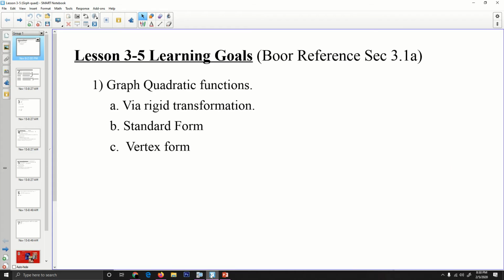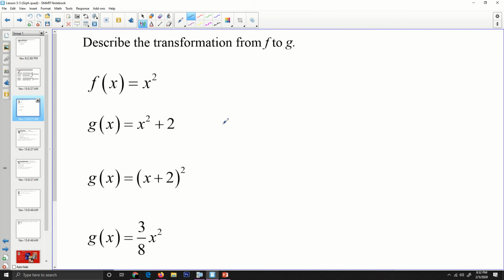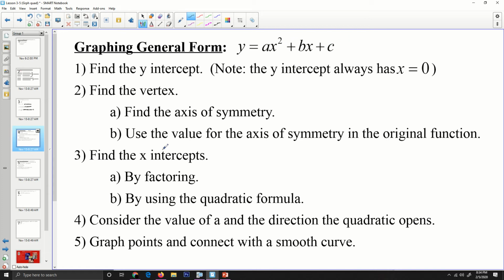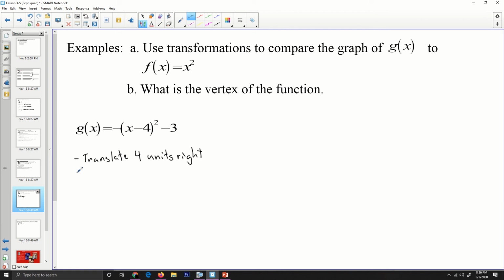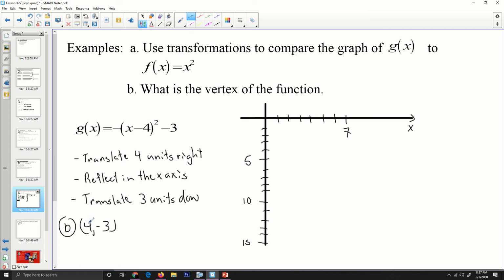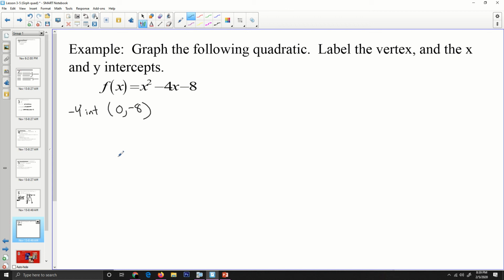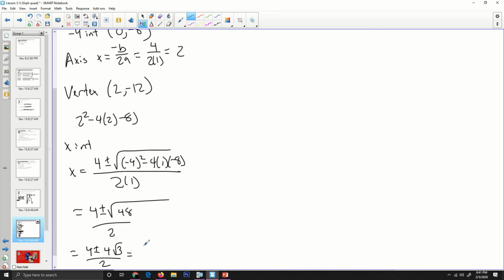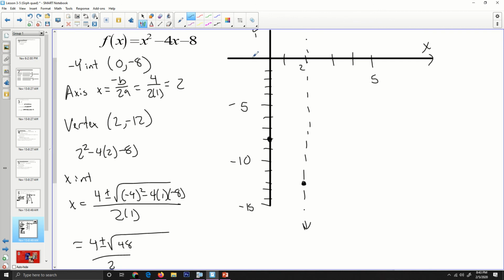Math - 140: Lesson 3-5 (Graphing Quadratic Functions)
Here is the video lecture for lesson 3-5 on graphing quadratic functions.